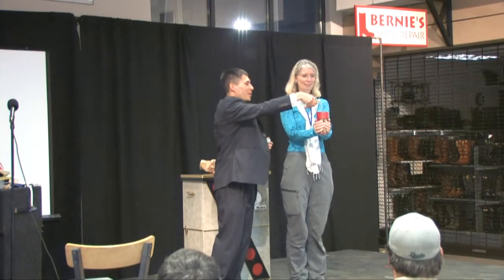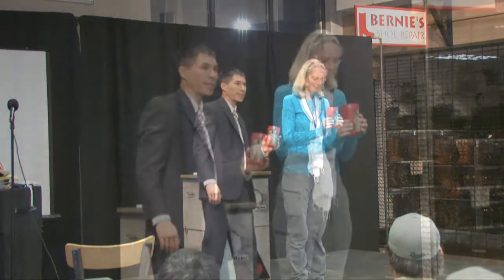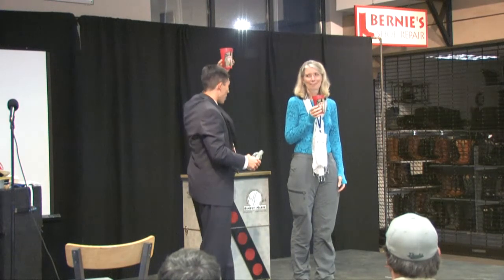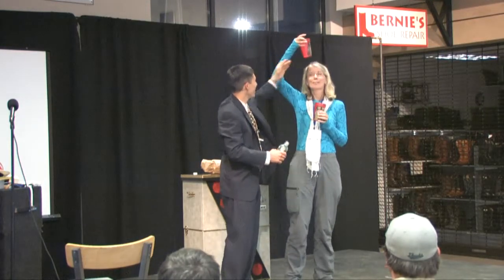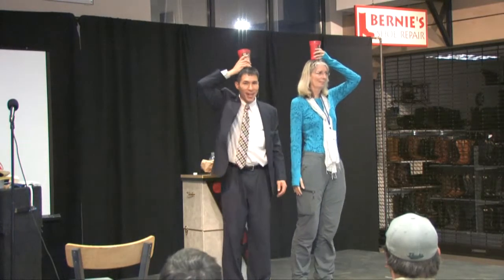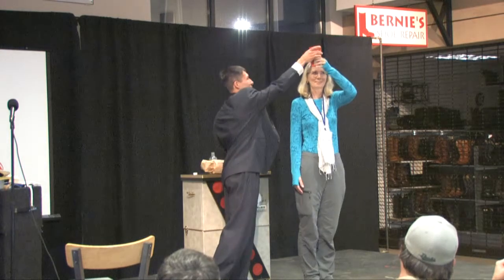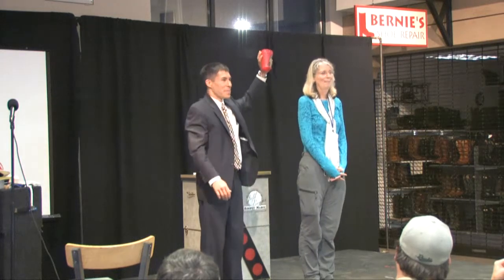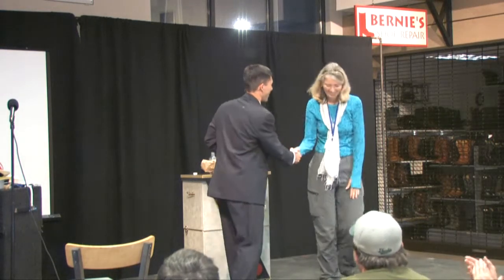portland magic jam